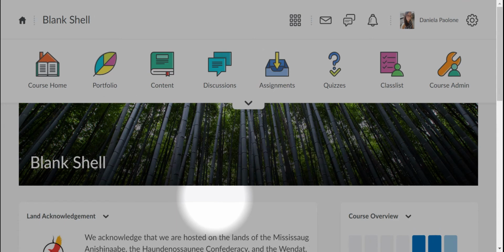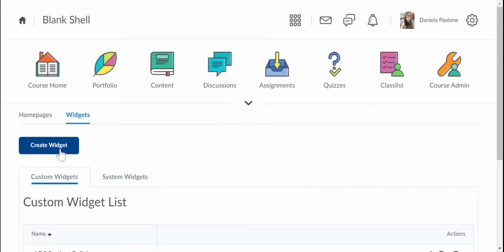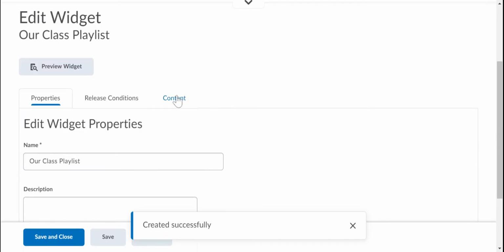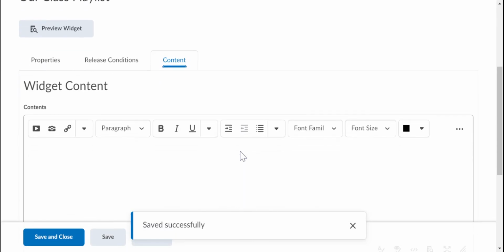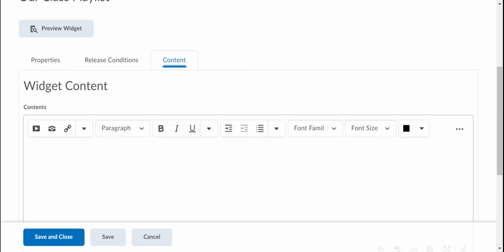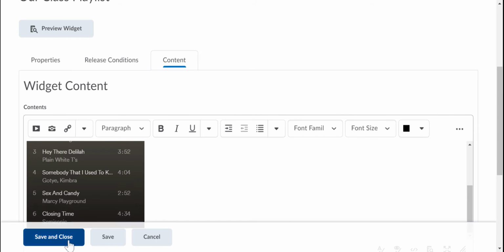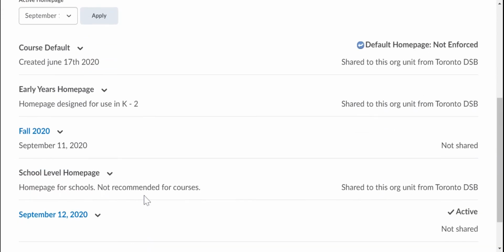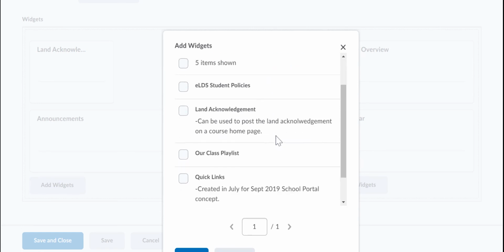How to Stream Music from Your Brightspace Homepage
Create a widget that allows you to add a music playlist right from your Brightspace Homepage. Thanks so much to my TDSB colleague George Janeteas who gave me the idea! Follow him on twitter @GJaneteas.